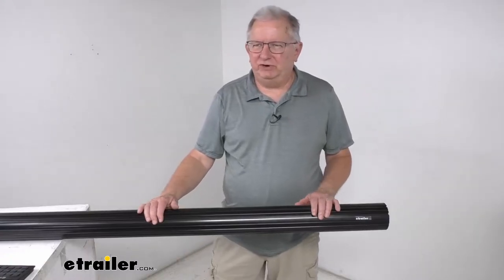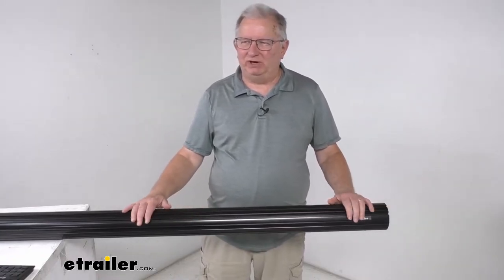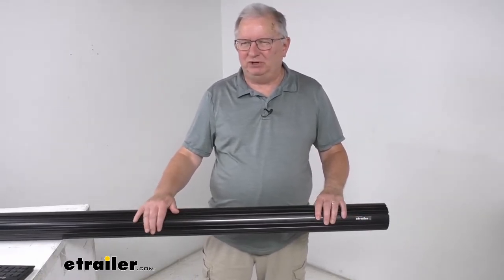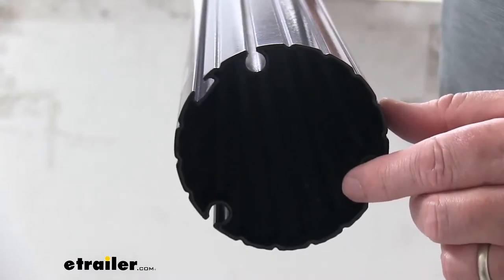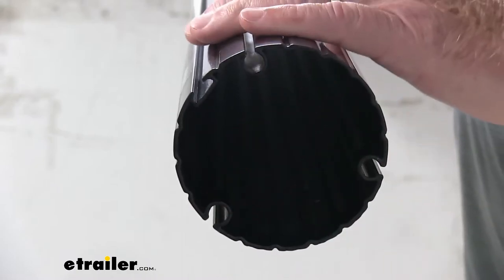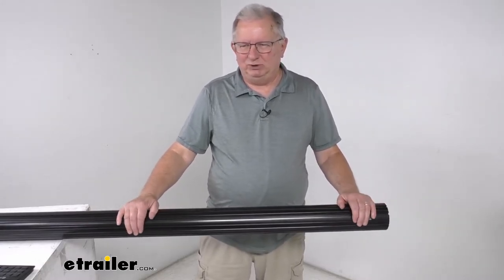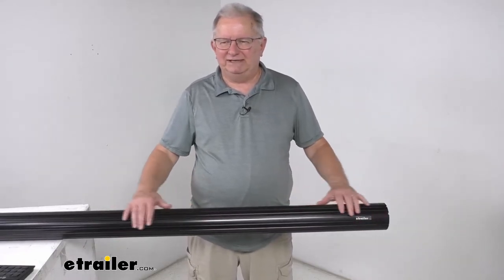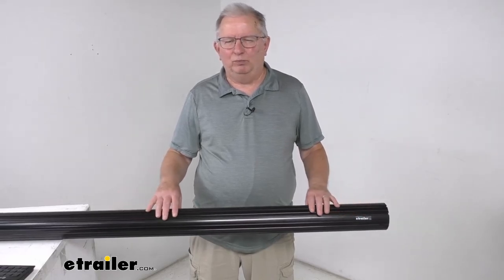etrailer | Hands-On with the Replacement 20' Roller Tube for Solera RV Awnings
Hello everybody, this is Jeff at etrailer.com. Today, we're gonna take a look at the Solera Black Rollbar Awning Tube. Now, this tube here will replace the rollbar tube on your Solera RV awning, and the rolled tube will provide the part that the RV awning will wrap around when it's in the closed or closing positions. This one here is a black tube color, so it will match the other black awning components on your RV. And this part is universal fit, so it'll work on both power and manual Solera awnings. It is very easy to install and replace.

Just wanna zoom in on the side here and show you how it looks from the side, but if you noticed these rollbar channels, and there is three of them right here, basically, these will make reinstalling your awning fabric very simple, the fabric will just insert into the channels, and then slide all the way down onto the tube. Now, the Solera awning arm assemblies and the fabric are sold separately, they are not included with the tube. This part is made in the USA. Now, this is the black tube, it is also available in a gray color tube for use on RVs that have the white awning components. And this tube does come in many other different lengths, what I do recommend for you to do is go to our website, and you can see the other sizes that are available to fit your application.

But that should do it for the review on the Solera Black Rollbar Awning Tube..